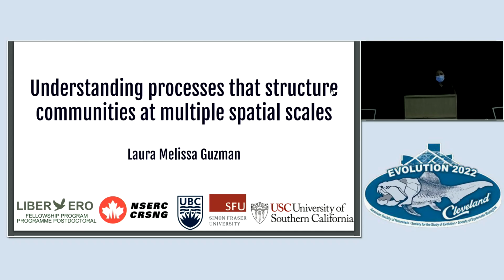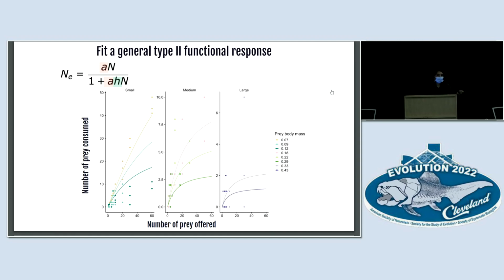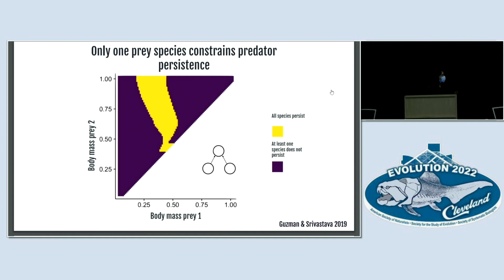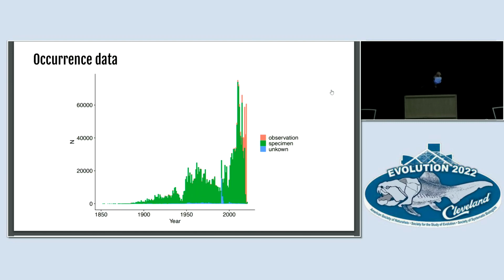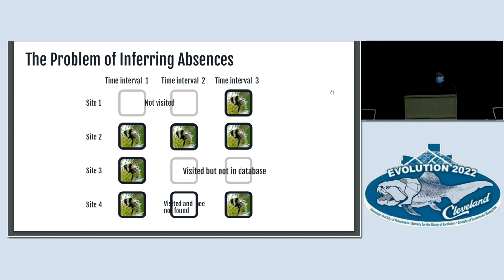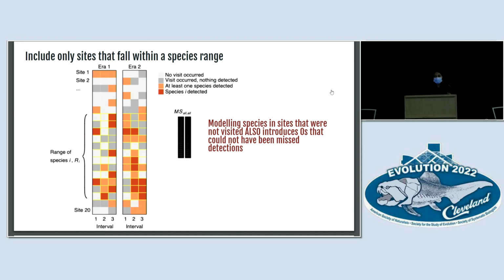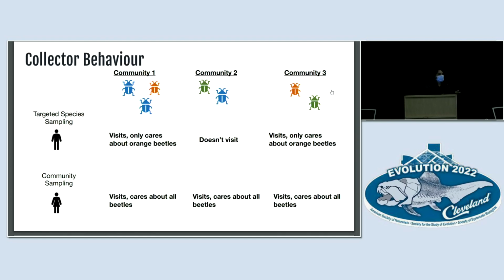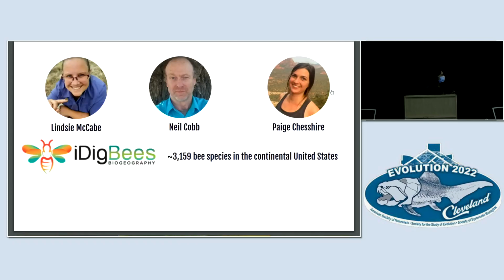Laura Melissa Guzman, ASN Early Career Investigator 2022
Understanding processes that structure communities at multiple spatial scales